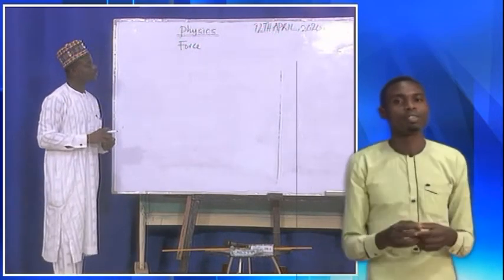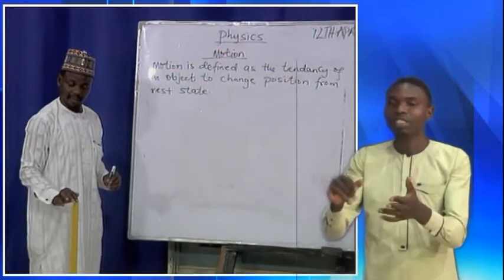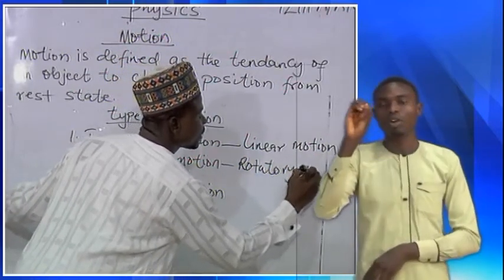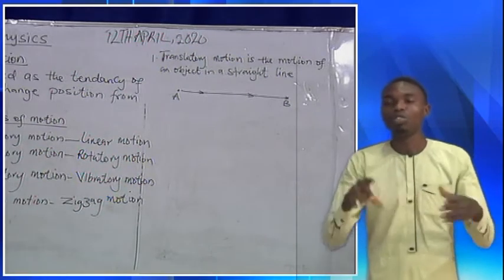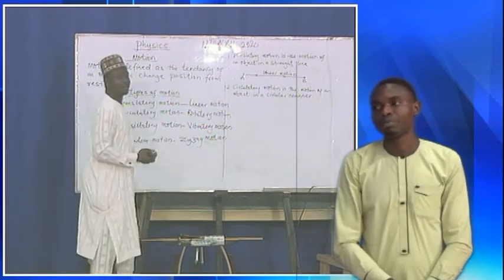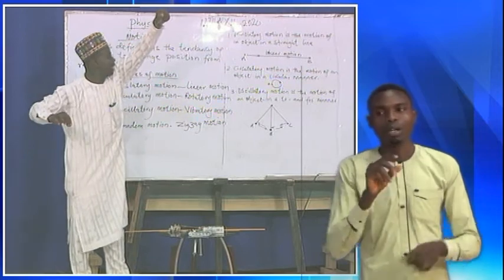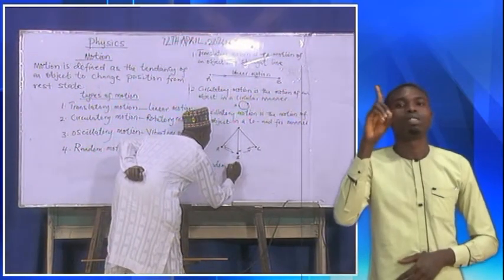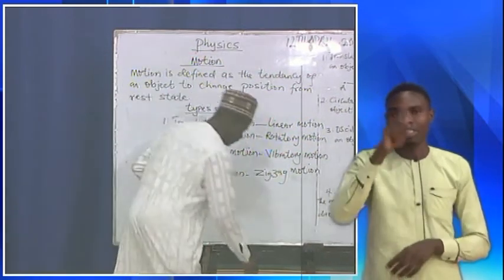Kebbi State e-learning - Physics lesson 1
Kebbi State e-learning
Physics lesson 1